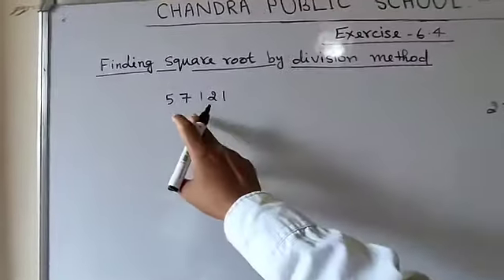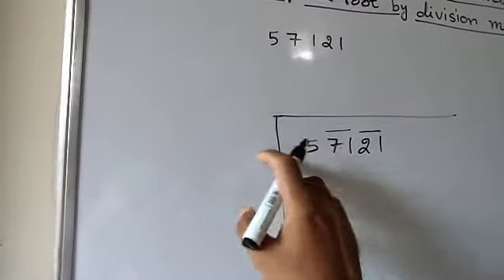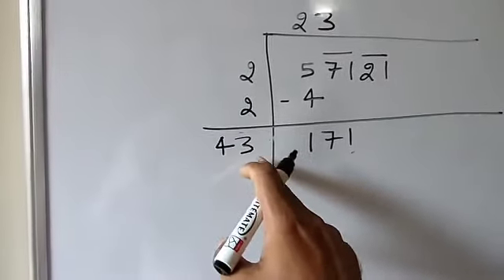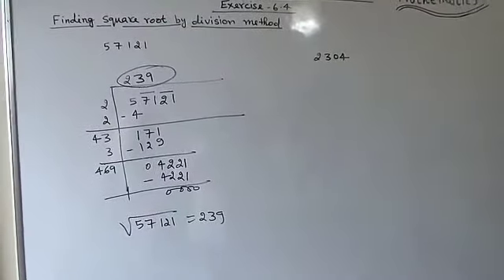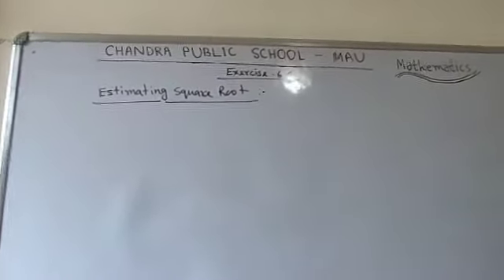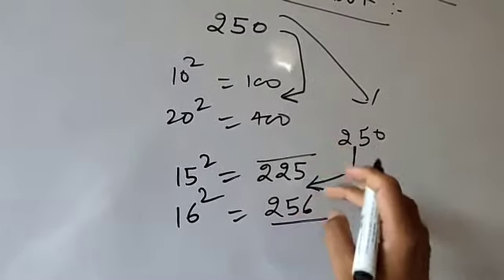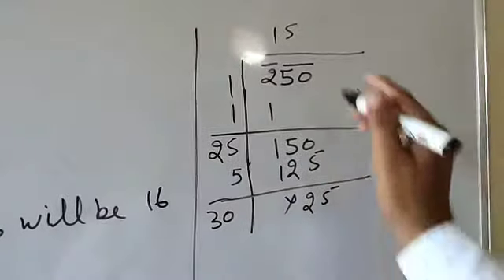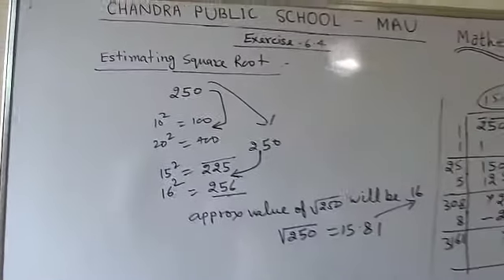Class-8 Mathematics: Finding Square root by division method